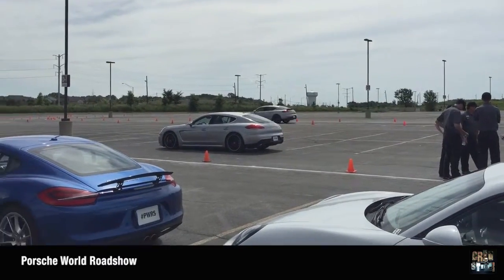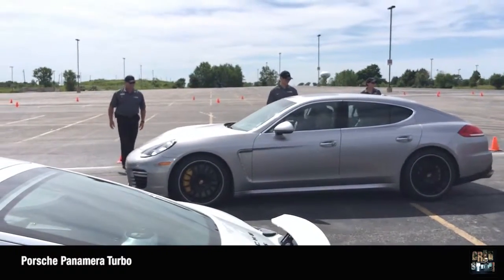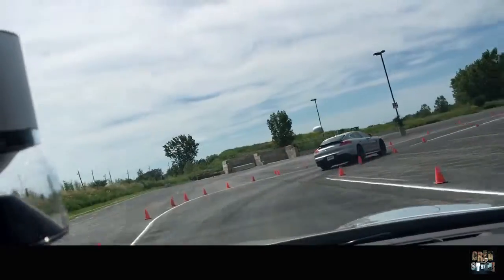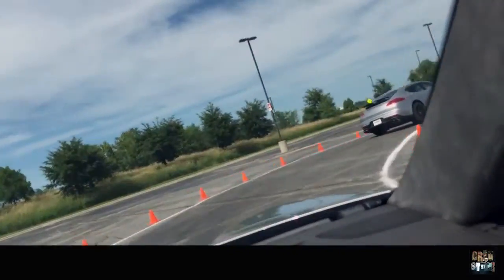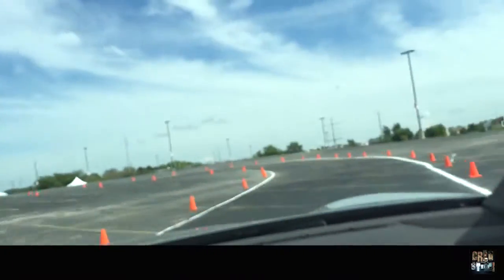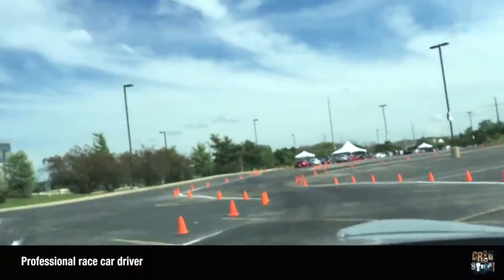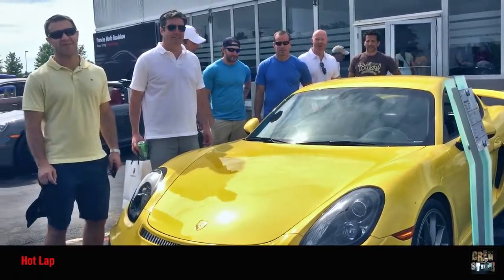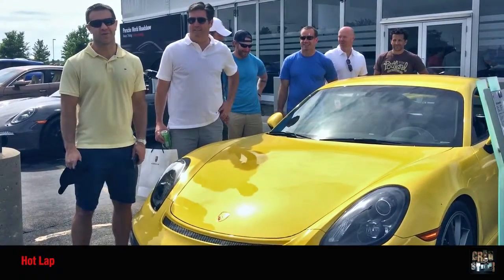Porsche World Roadshow Chicago Hot Lap — credstyle films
0-60 in amazing! The Porsche Panamera Turbo thrills with it’s 520 hp engine as pro race car drivers demo it’s capabilities to participants in the Hot Lap of the Porsche World Roadshow in Chicago. Hey guys, chicks also dig the air cooled seats!